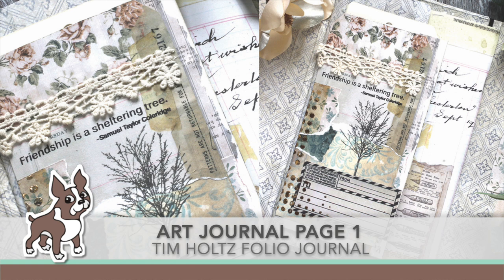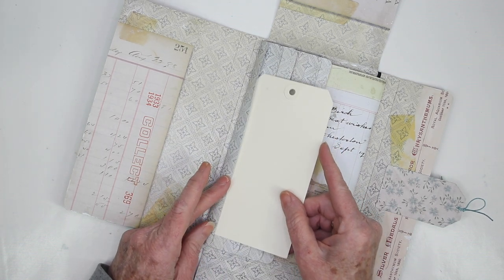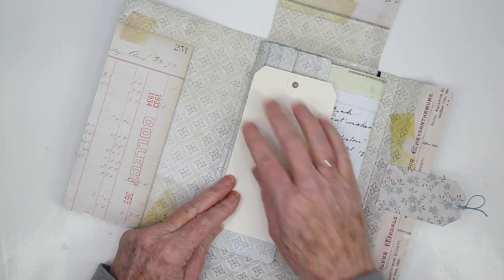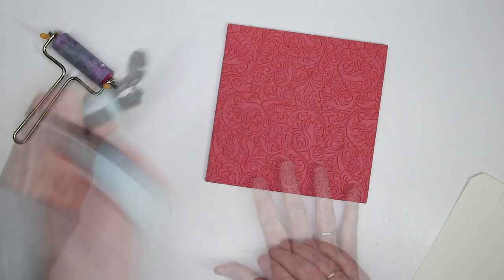Art Journaling with Shari Carroll: Friendship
Join Shari as she creates page 1 in her Tim Holtz Travel Folio.

To see more about the decorating of the outside of the folio, visit this blog post

• Simon Says Clear Stamps ALL SEASONS TREE sss302265 Love You Too

• Simon Says Stamp MINI SLIMLINE WHITE Scored Cards sl10mini Love You Too

• Therm O Web TRANSFER GEL DUO iCraft DecoFoil 5556

• Therm O Web AUTUMN DecoFoil Foil Transfer Sheets Exclusive Variety Pack 19061

• Tim Holtz Flip Top Distress Paint SPECKLED EGG Ranger tdf72560

• Tim Holtz Distress Oxide Ink Pad PUMICE STONE Ranger tdo56140

• Tim Holtz Distress Mini Ink Pad WALNUT STAIN Ranger TDP40279

• Ranger Wendy Vecchi Archival WATERING CAN Ink Pad AID39006

• Ranger Inkssentials INKY ROLLER SMALL Ink Brayer Stamp BRA09870